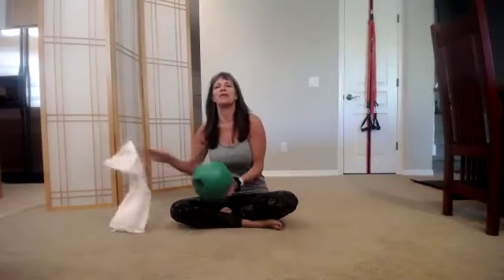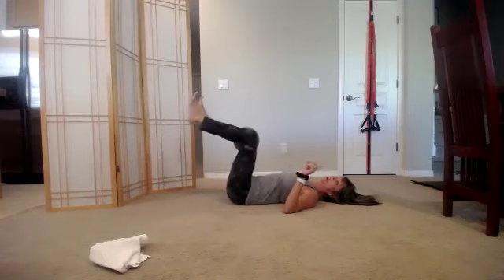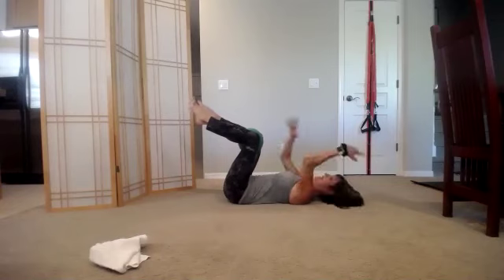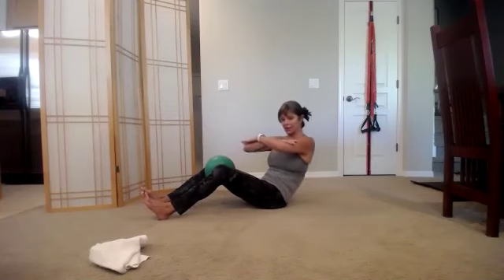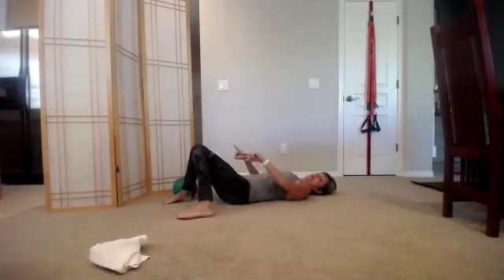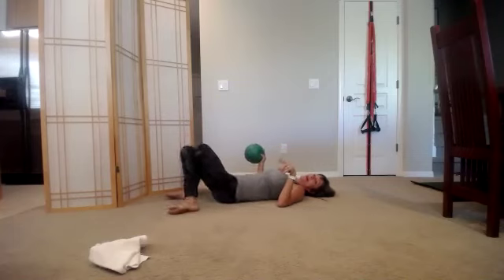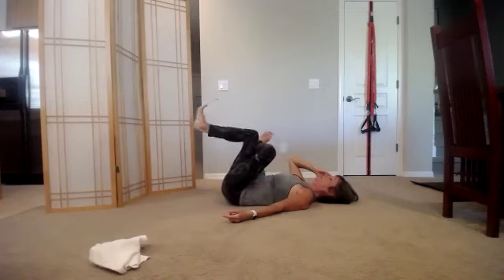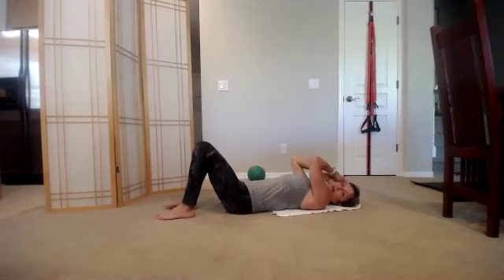LIVFITT 30 Minute Core Workout for Active Aging Adults 50+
This LIVFITT workout is sure to help you to get rid of the bloat of pizza or pasta! You will attack all your core muscles including the lower abs, upper abs and your obliques. We'll also hits the glutes and inner thighs. but the real challenge is the.shoulder stabilizers moves at the end. Give 'em all a try!

Props needed:
- Mini-stability ball (aka bender ball) or a small pillow
- Hand towel